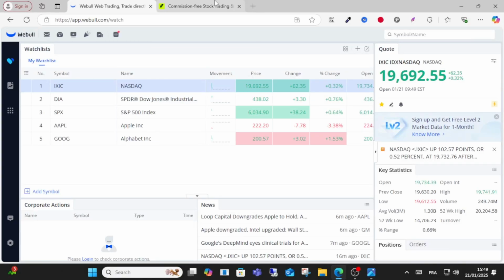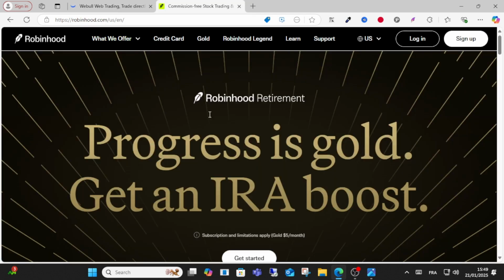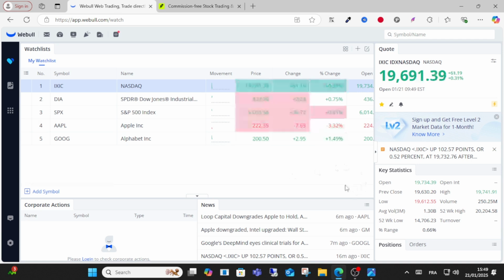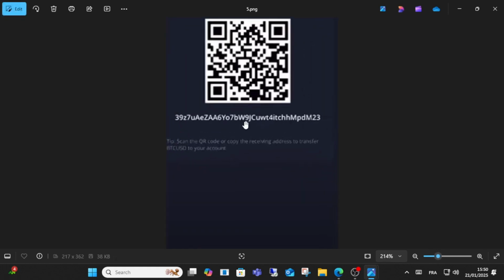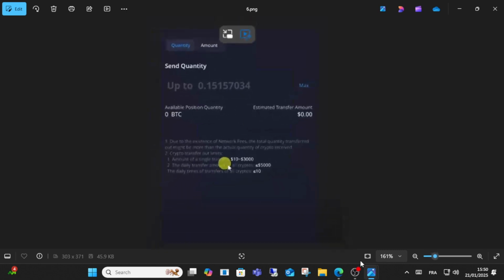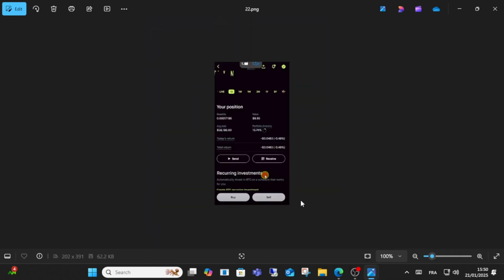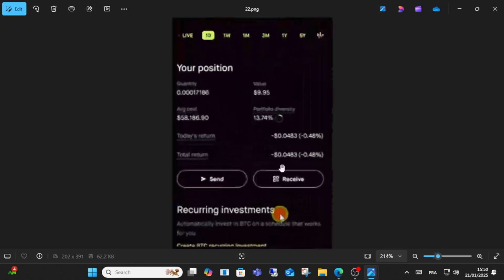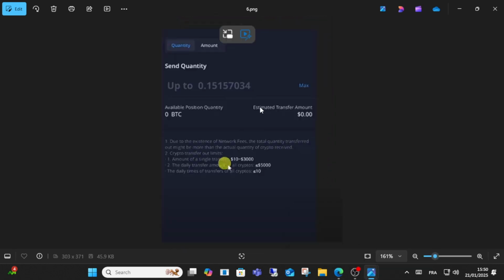How To Transfer Crypto From Webull Pay To Robinhood (Full Tutorial)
in this vidoe i will show you how to transfer your crpyto amount from webull pay to robinhood step by step guide